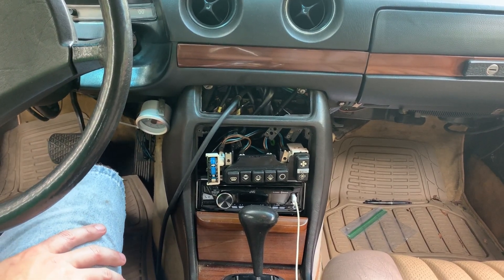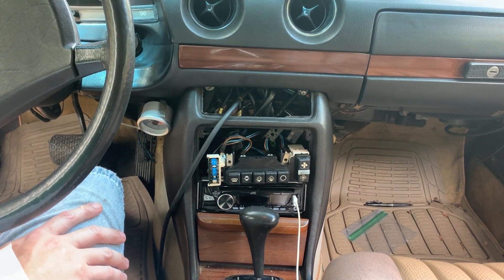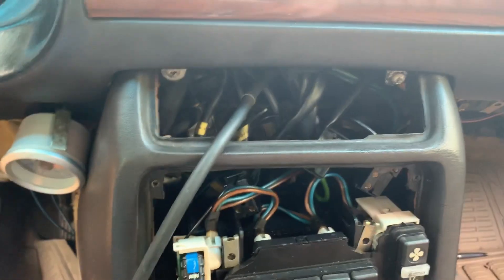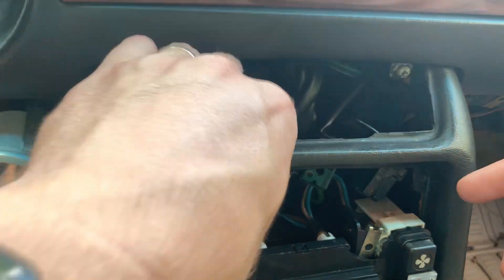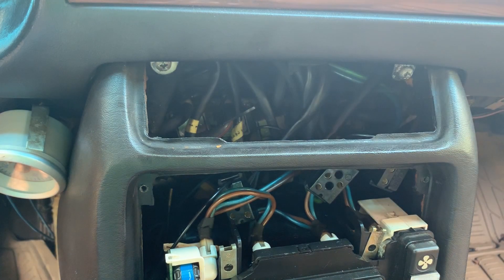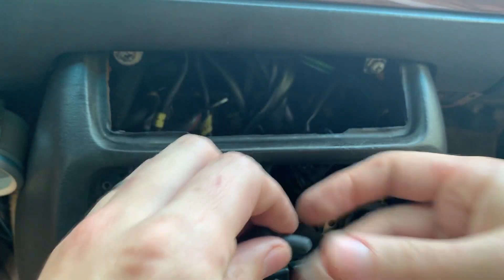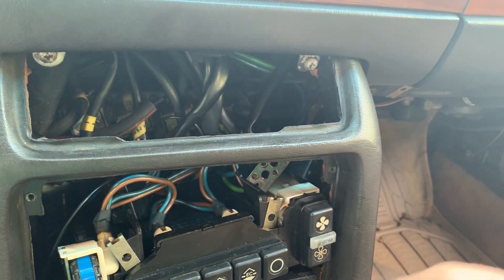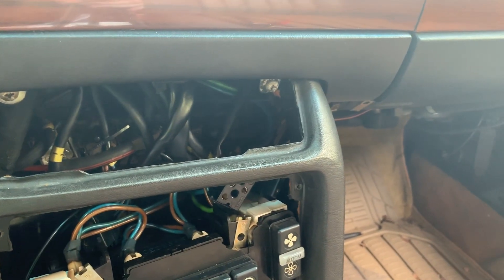85 300D Climate Control Vacuum System pt1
We are checking the climate control vacuum system.

Link to Vacuum pump: